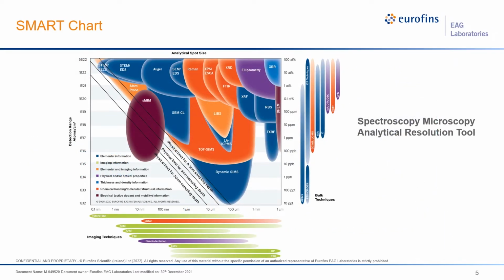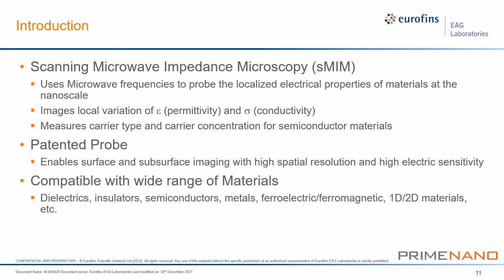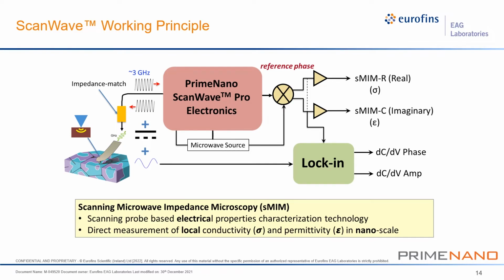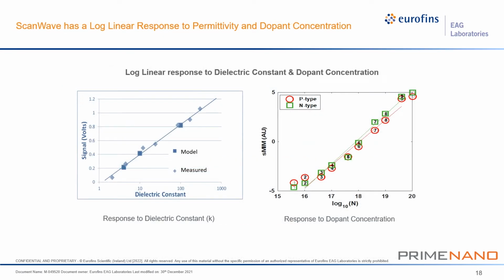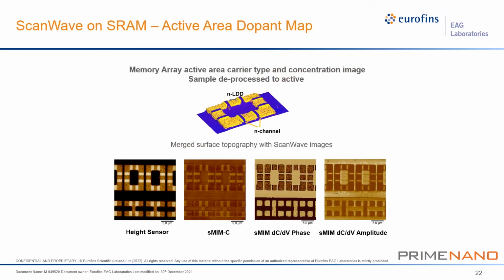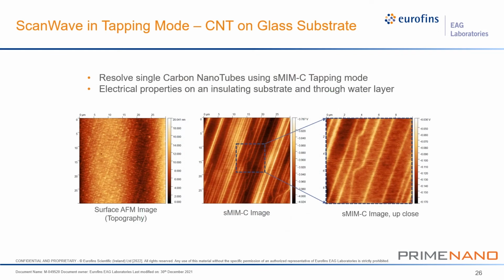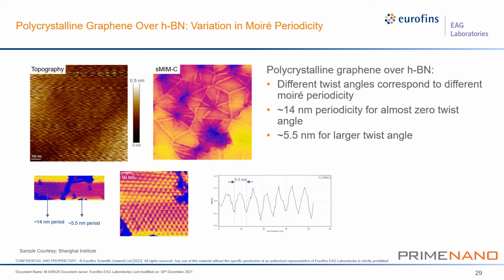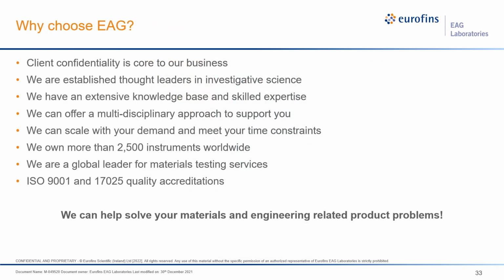sMIM Webinar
In this webinar will be presenting information on scanning Microwave Impedance Microscopy (sMIM) operation and detailing several case studies.